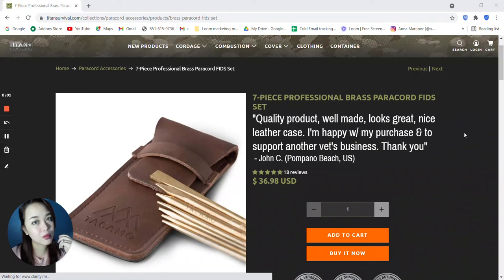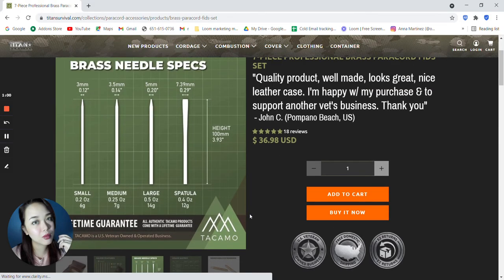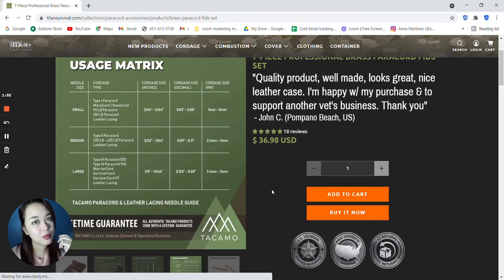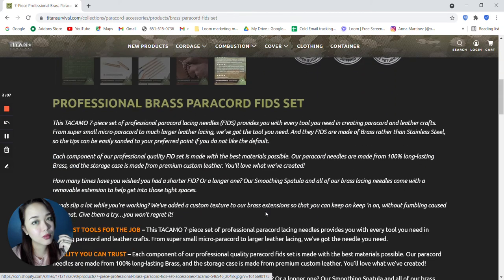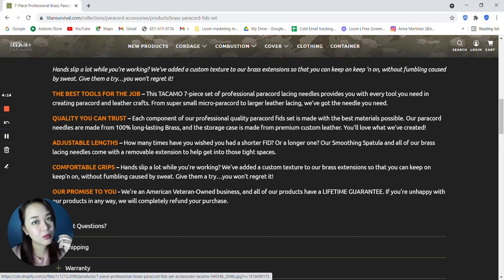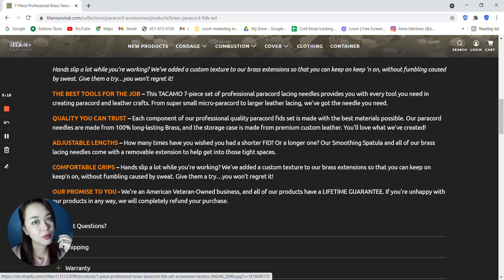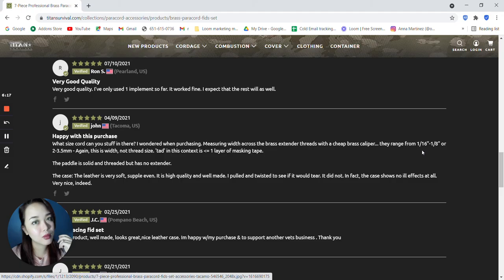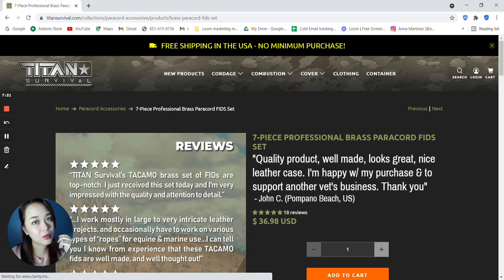7 PC PROFESSIONAL BRASS PARACORD FIDS Review | Titan Survival Product Review Paracord Accessory Cat.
7 PIECE PROFESSIONAL BRASS PARACORD FIDS SET Review | Titan Survival Product Review Paracord Accessories Category

This TACAMO 7-piece set of professional paracord lacing needles (FIDS) provides you with every tool you need in creating paracord and leather crafts. From super small micro-paracord to much larger leather lacing, we’ve got the tool you need. And they FIDS are made of Brass rather than Stainless Steel, so the tips can be easily sanded to your preferred point if you do not like the default.

Be sure to Like & Follow.

We also may receive products & services free of charge for similar review purposes.
This does not drive our decision as to whether or not a product is featured or recommended.
As always you should do your own due diligence to verify any claims, results and statistics before making any kind of purchase.